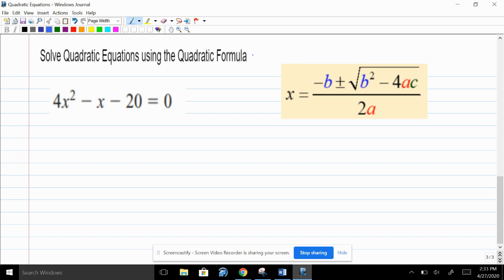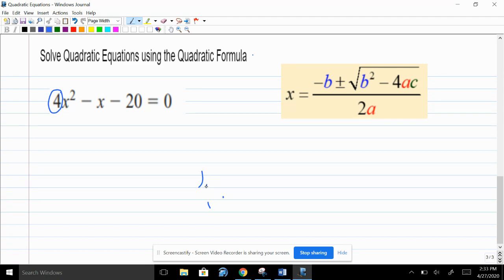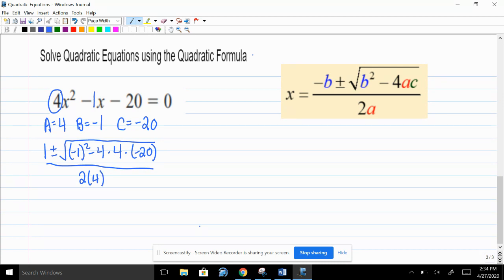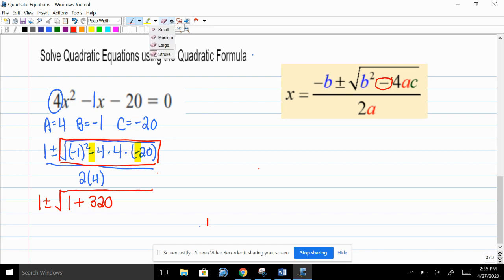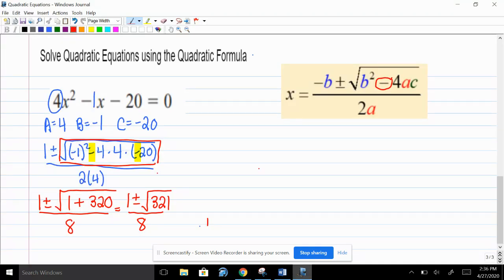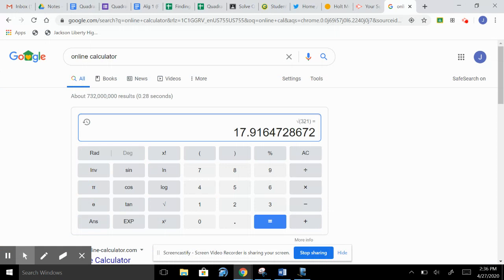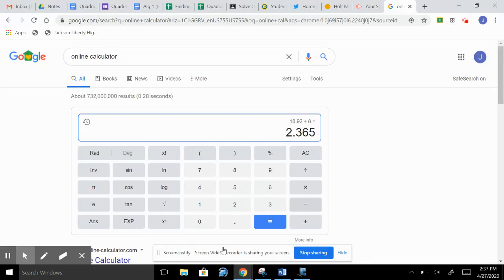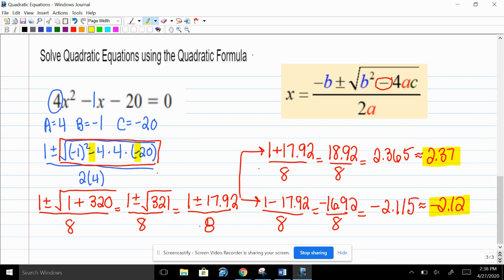Solve Using the Quadratic Formula (C)